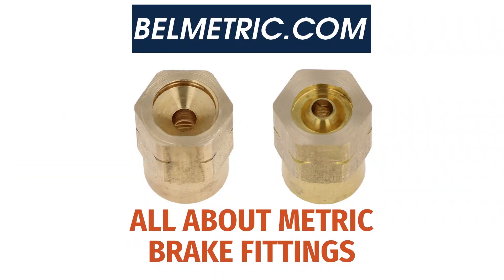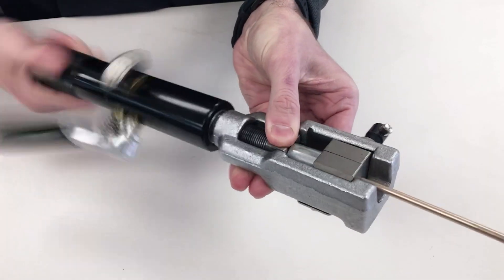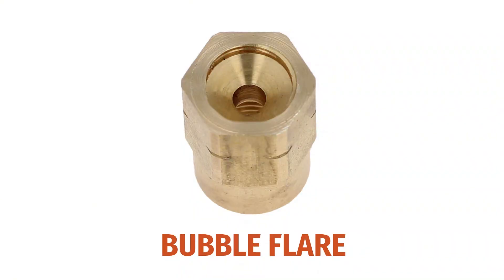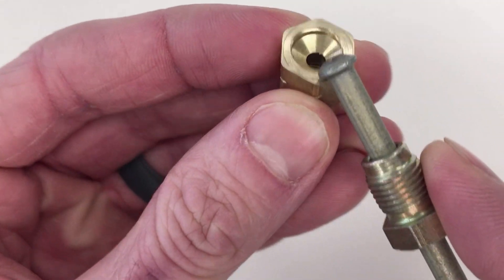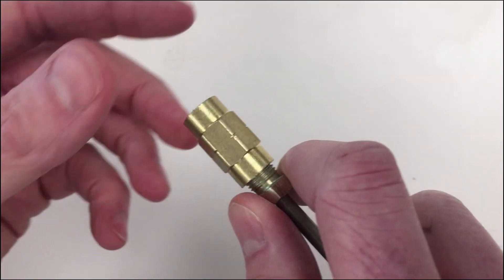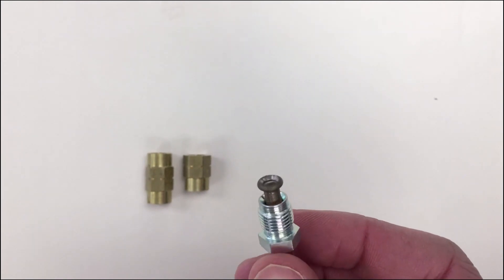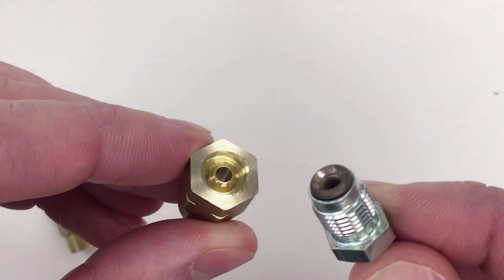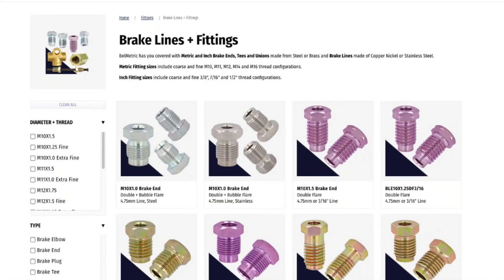All About Metric Brake Fittings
Today at BelMetric.com, we're going to tell you all about metric brake fittings for both bubble flares and double (or inverted flares).